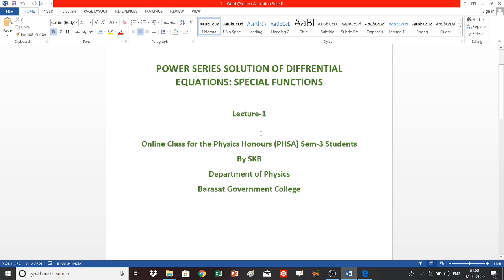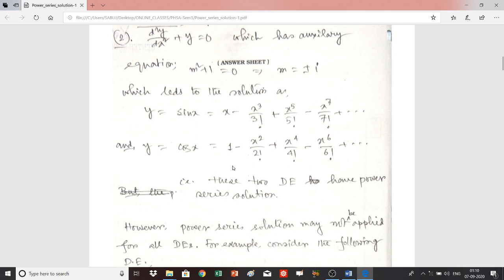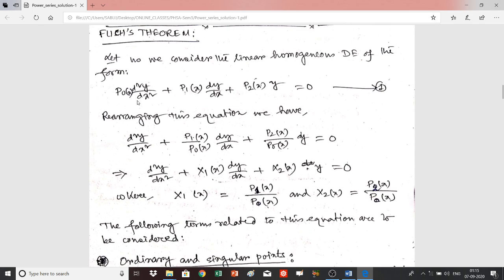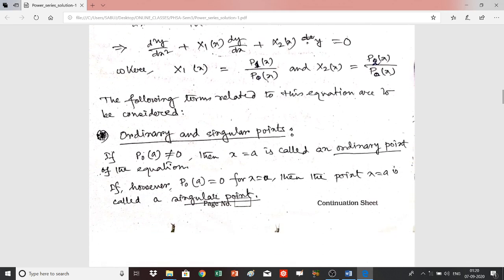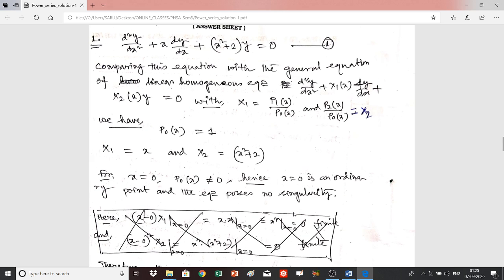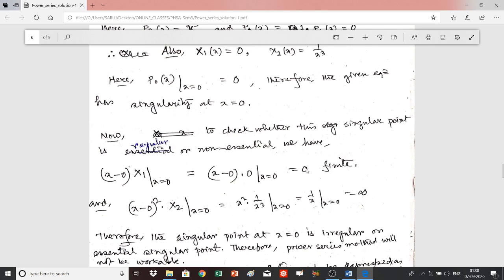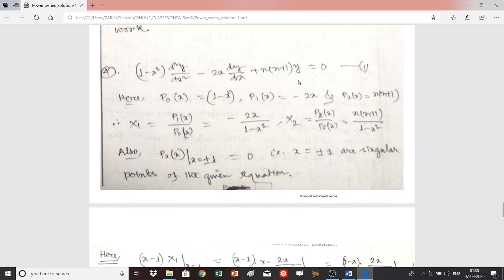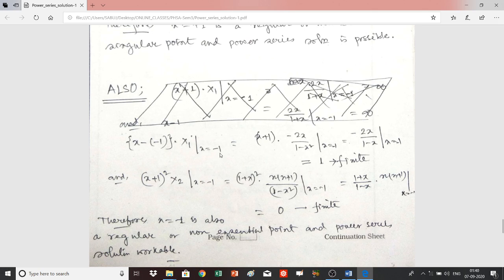1 Singularity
Testing of singularity of a given differential equation, whether a given differential equation is soluble by the expansion power series method